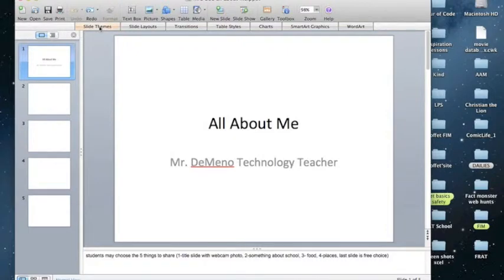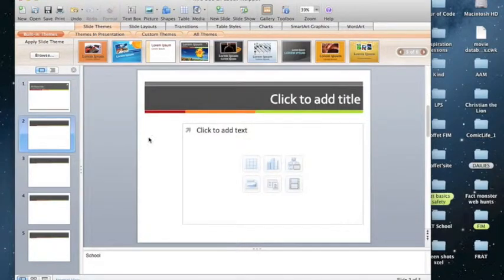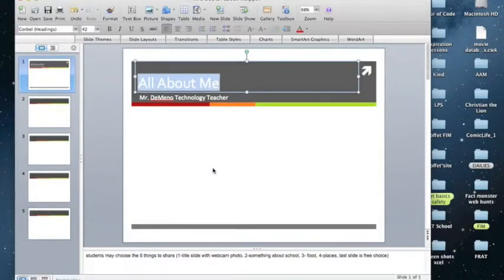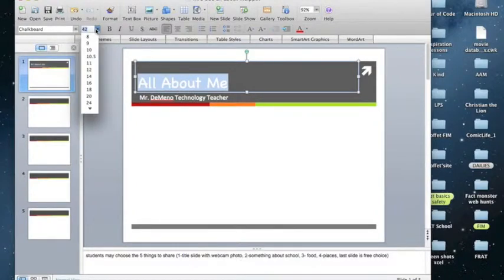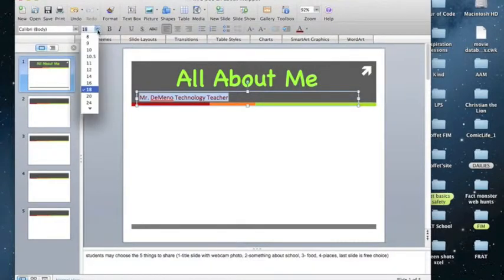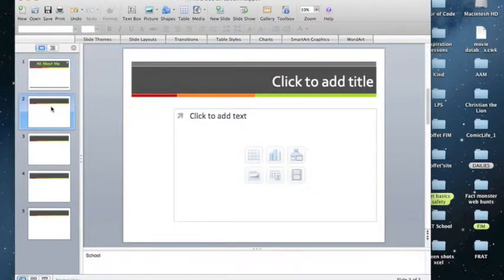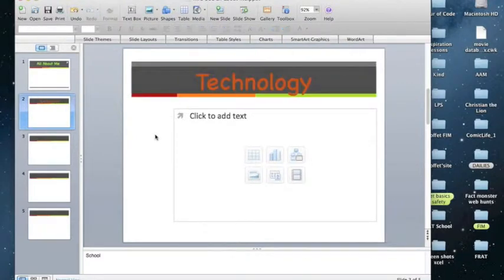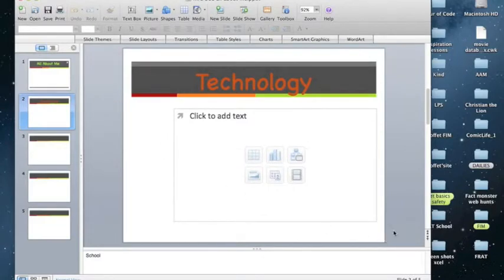Powerpoint 2008 pt 2